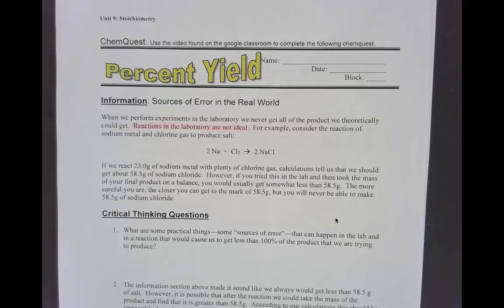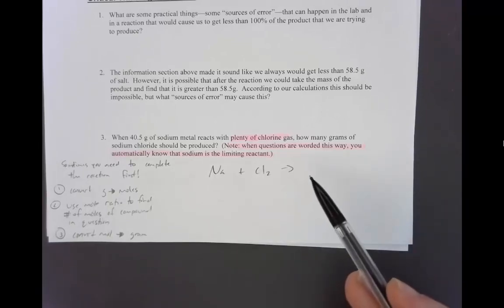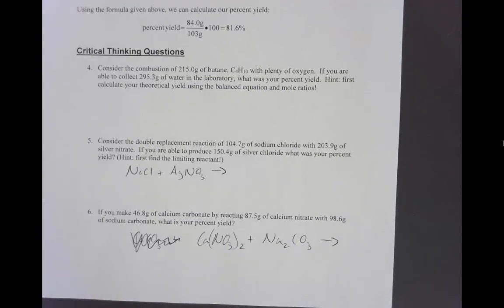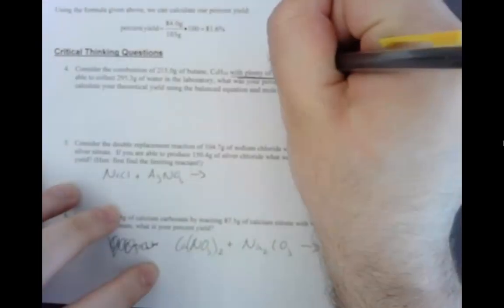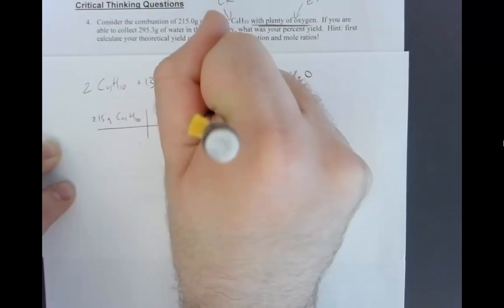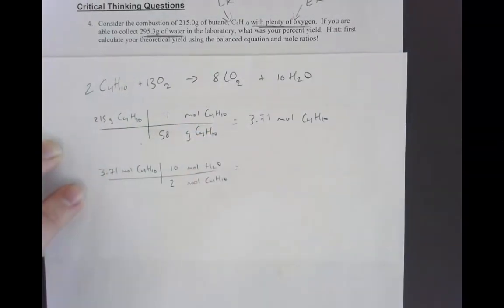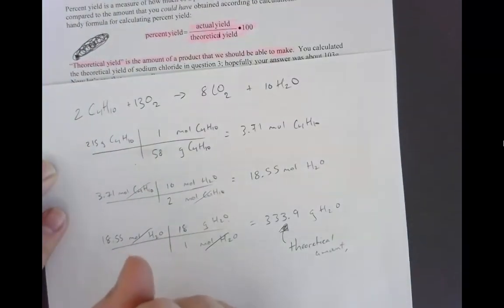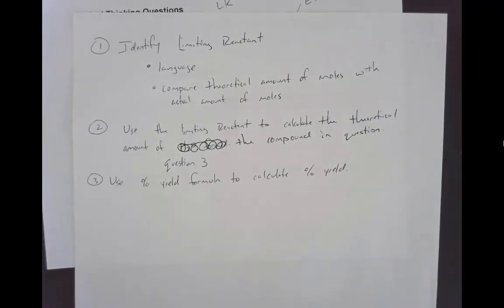Percent Yield Chemquest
This video is designed to help you complete the percent yield chemquest.